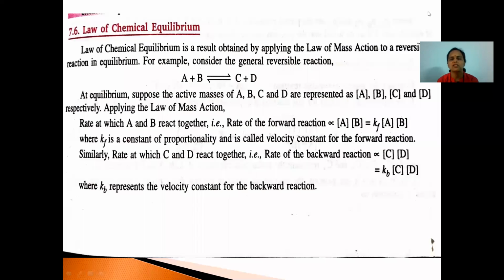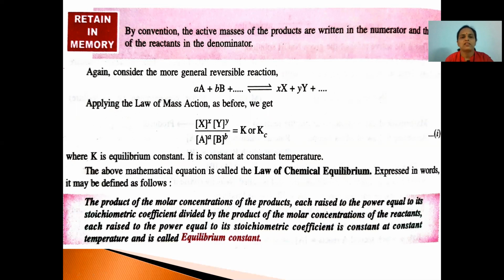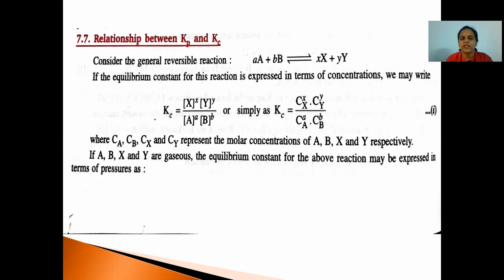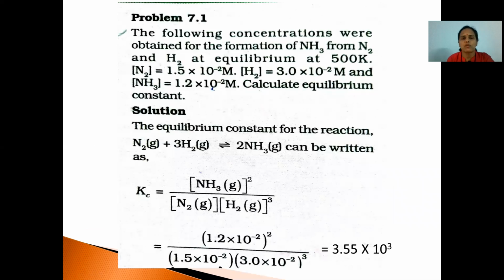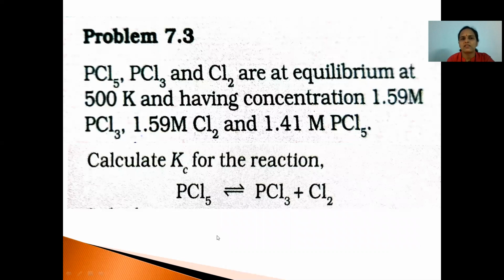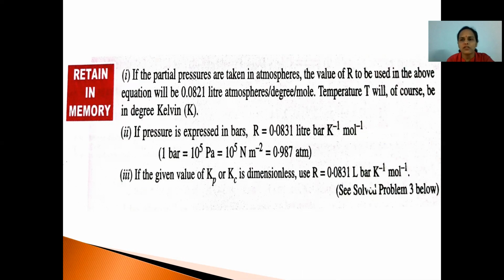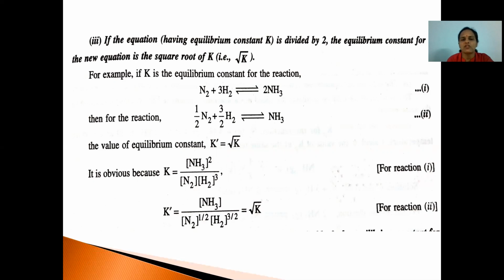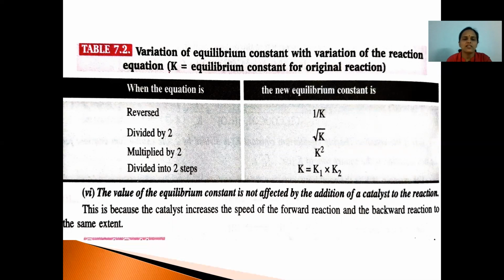EQUILIBRIUM LECTURE 2 (CLASS XI )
Law of Chemical Equilibrium, Relation b/w kp and kc, Characteristic features of Equilibrium Constant.
Dr. A.Prameela